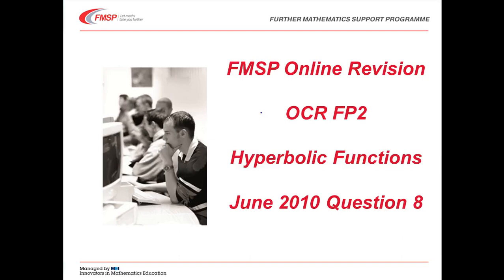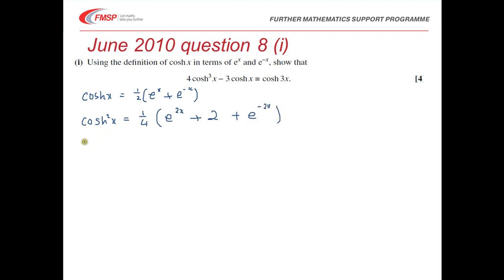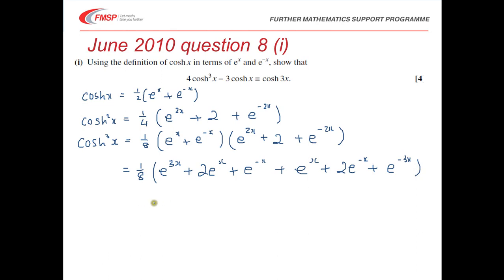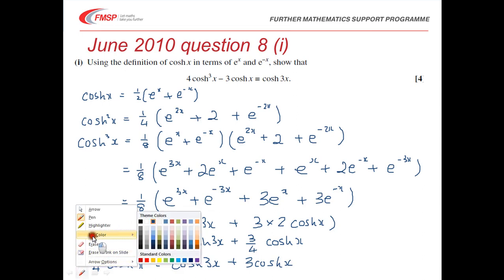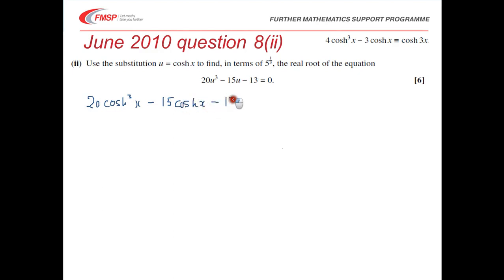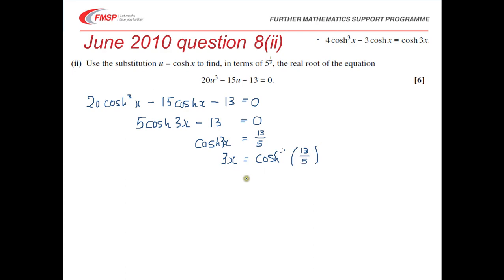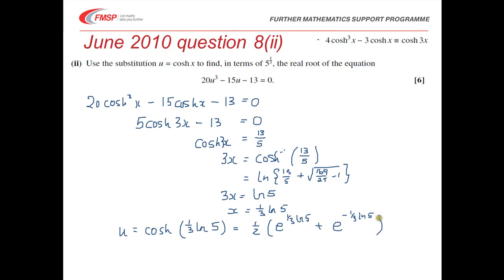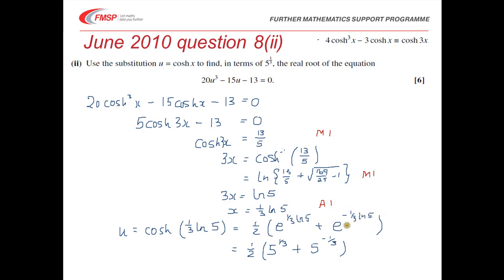FMSP Revision: OCR FP2 June 2010 Qu 8 - Hyperbolic functions